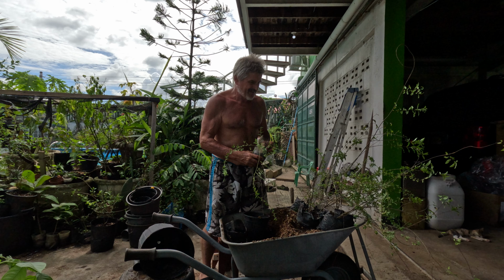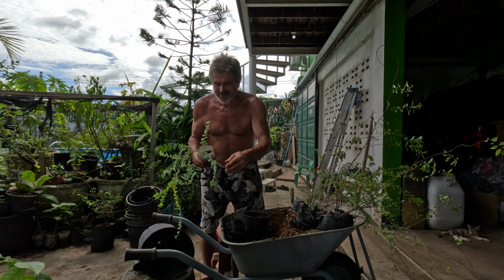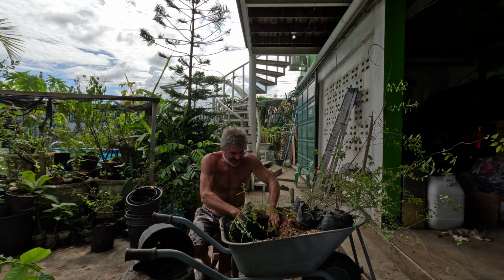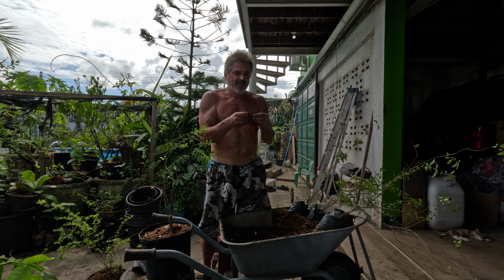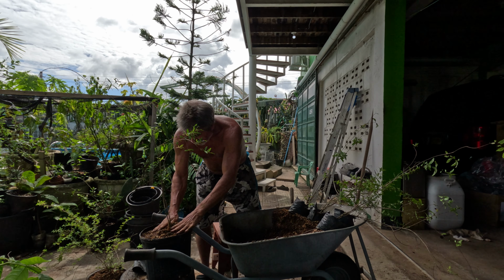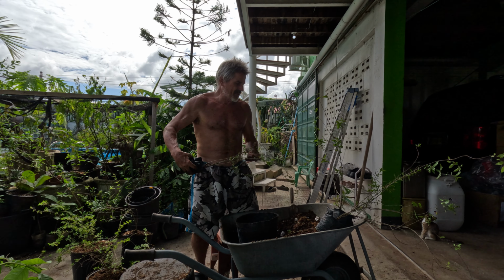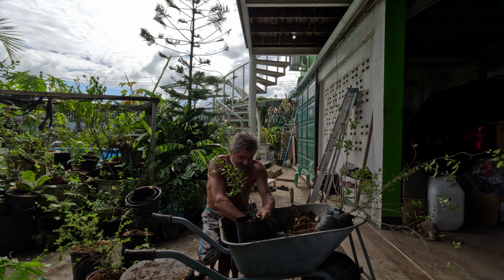Such A DELICIOUS HERB! Marjoram medicinal and seasoning herb transplant.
FRESH Medicinal Tea! Marjoram, also known as sweet marjoram, is an aromatic herb in the mint family that has been grown in the Mediterranean, North Africa, and Western Asia for thousands of years (1Trusted Source).
While similar to oregano, it has a milder flavor and is often used to garnish salads, soups, and meat dishes.
It’s particularly potent when dried but can also be used fresh.
What’s more, marjoram has been shown to have several anti-inflammatory and antimicrobial properties. It has been used medicinally to help treat a variety of ailments, including digestive issues, infections, and painful menstruation (1Trusted Source).
Fresh or dried leaves can be made into a tea or extract. Both forms can be found in health food stores or online.